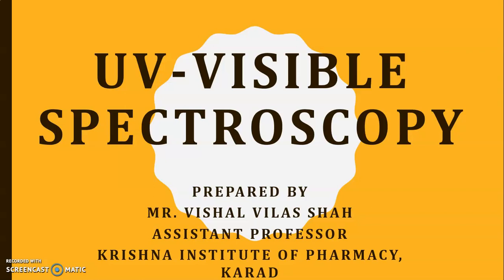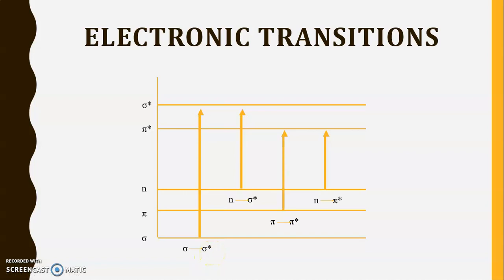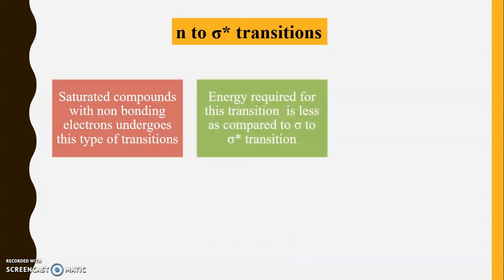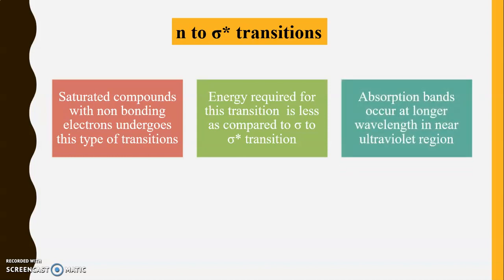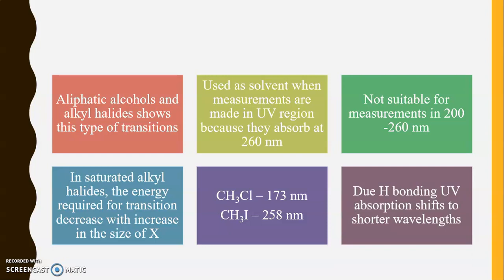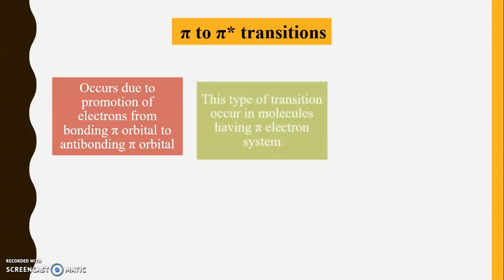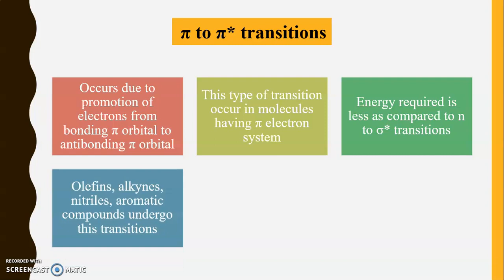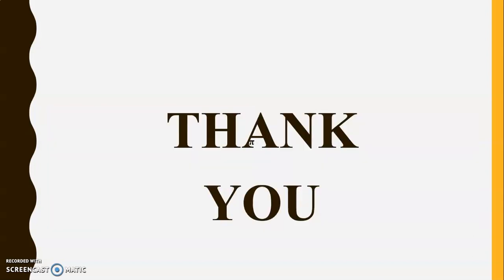Electronic transition in UV Spectroscopy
This video explains about the electronic transitions occurring in UV spectroscopy